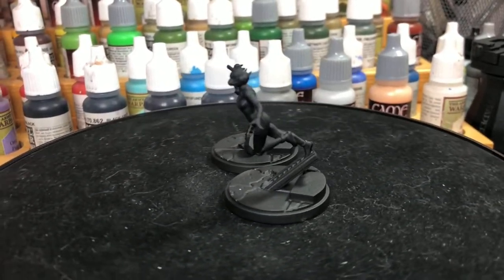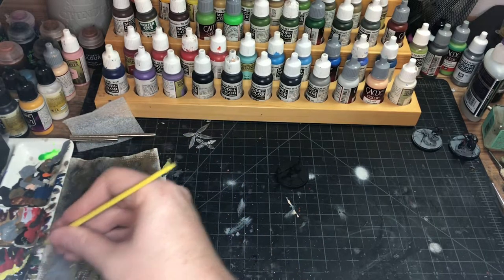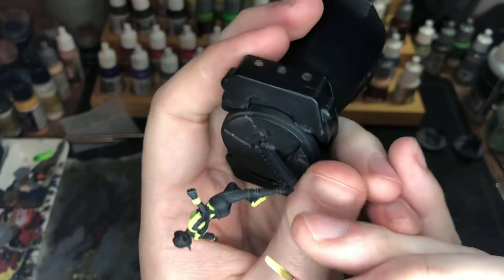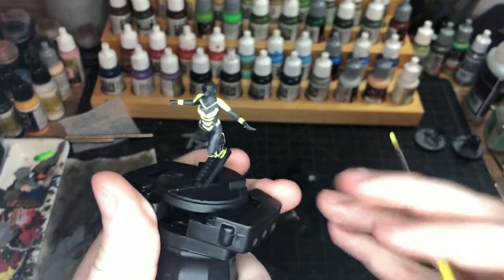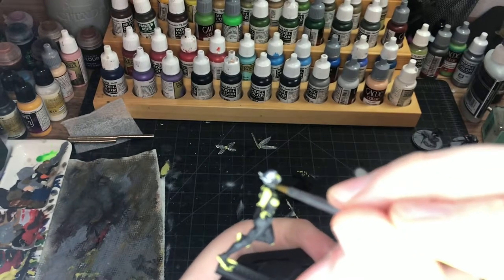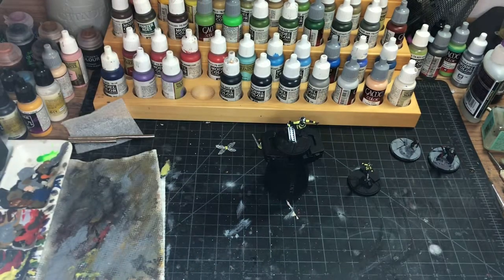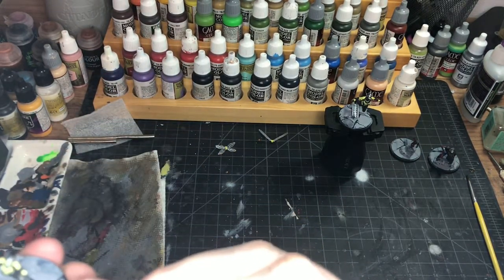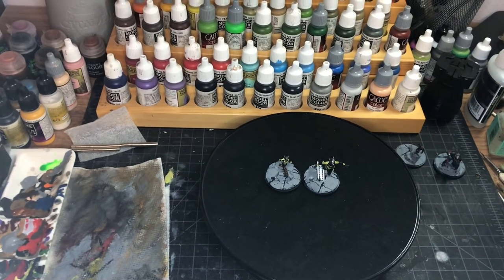Painting: The Wasp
In this video we paint the Wasp from Marvel Crisis Protocol.